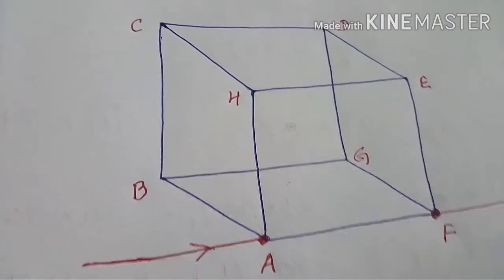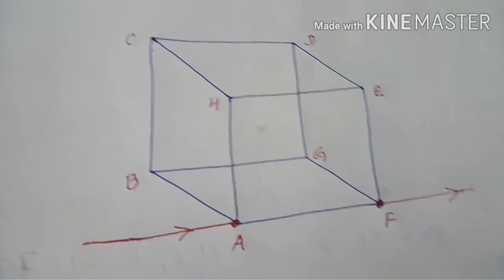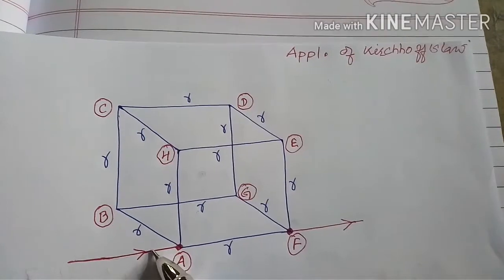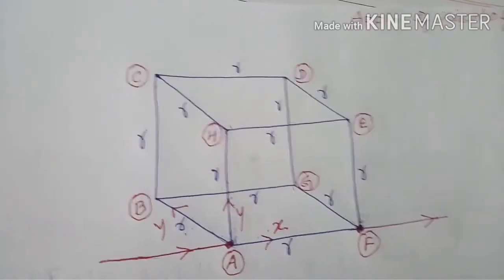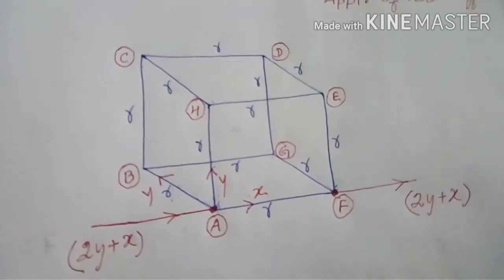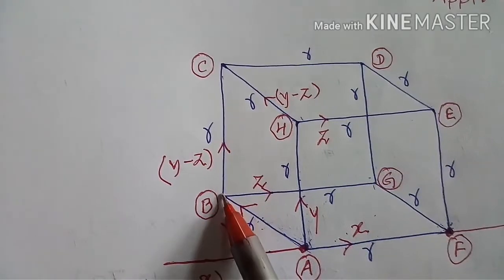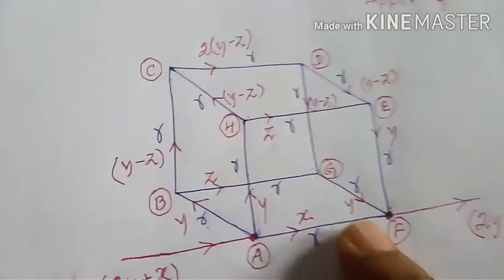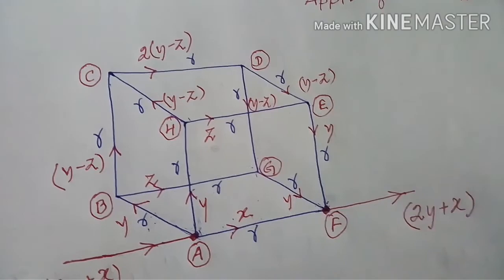Cube Problem Solved Using Kirchhoff's law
When sides of a cube are made of resistors then, through this method, we can find its equivalent resistance